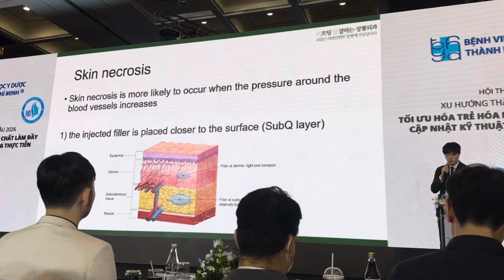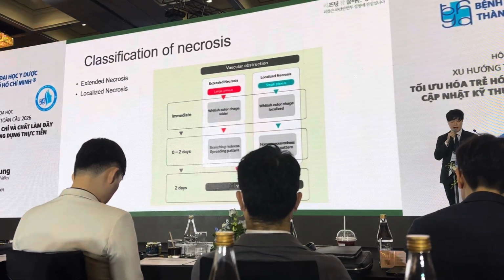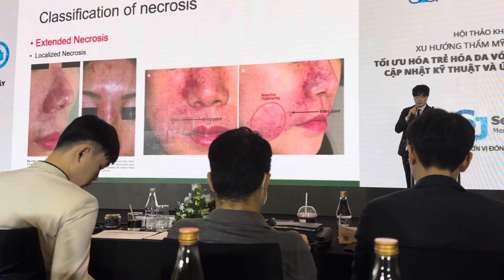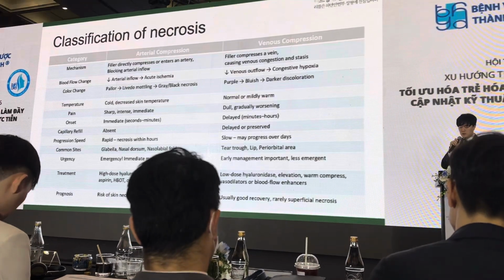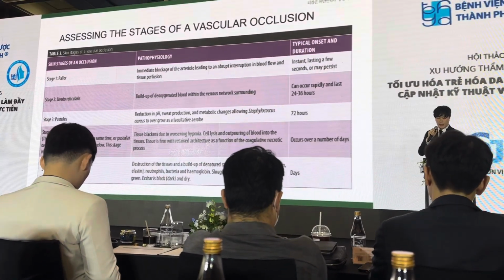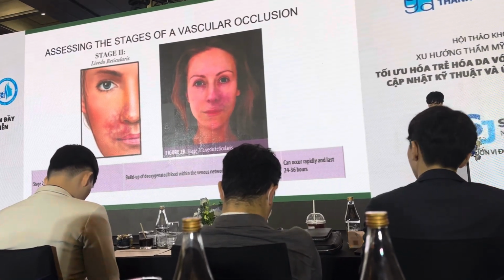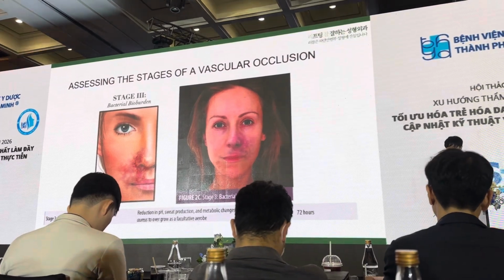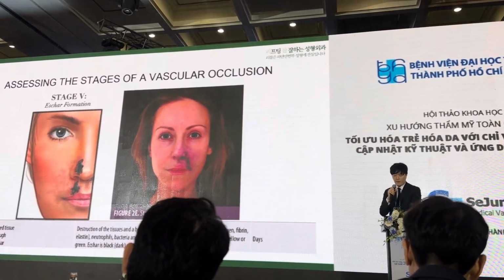Filler injections and complications dr Choi Yong Seong M.Med